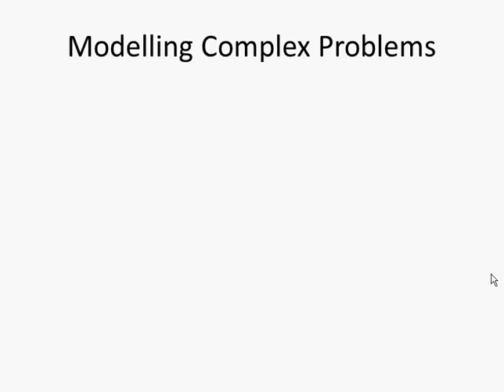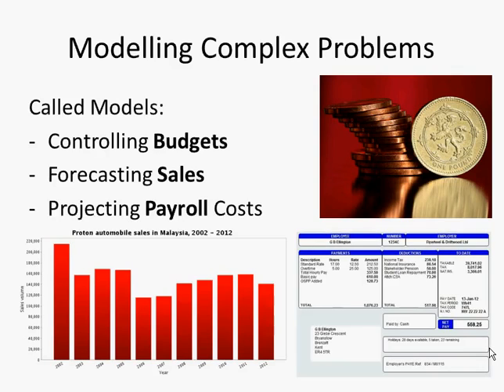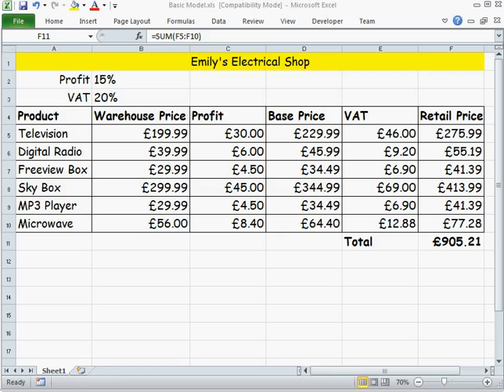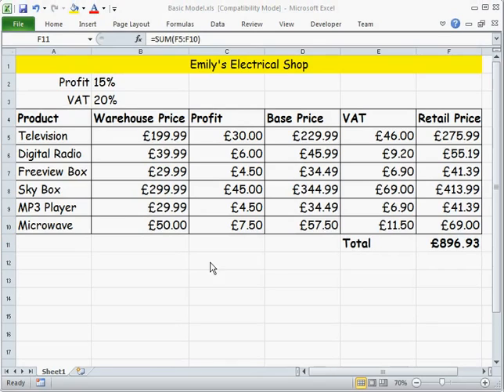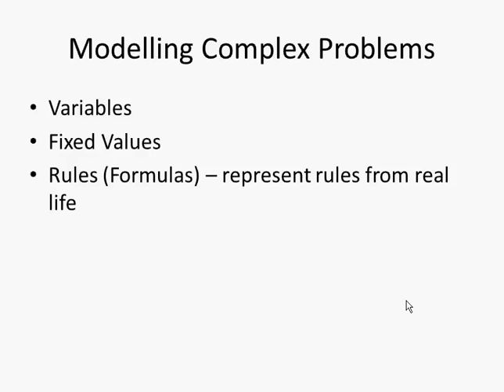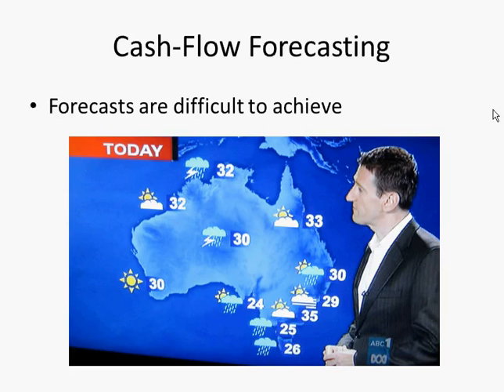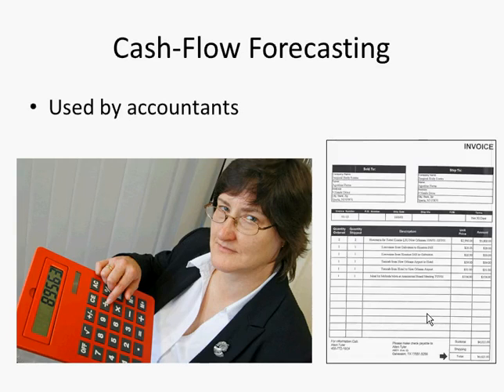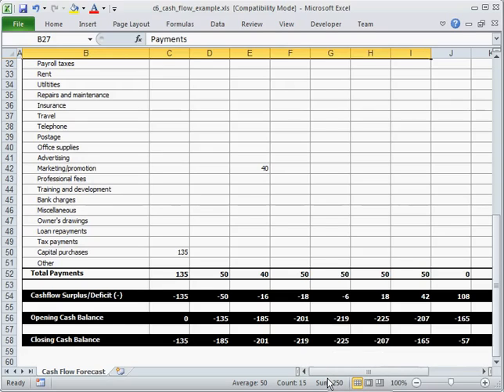BTEC Nationals IT Spreadsheets in Business